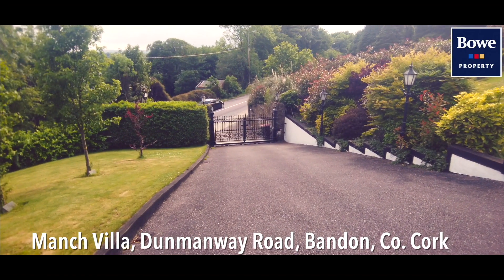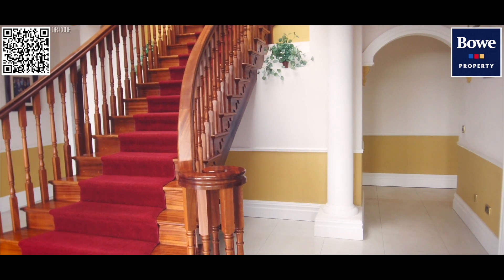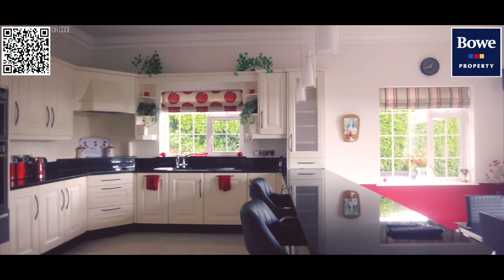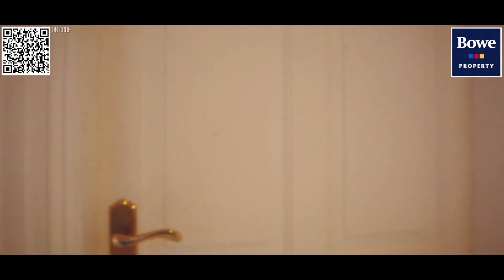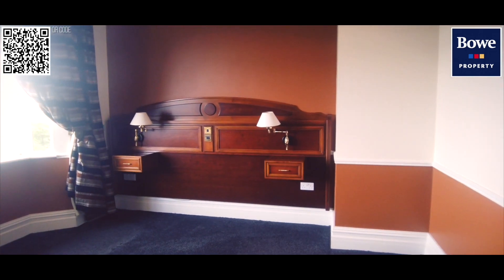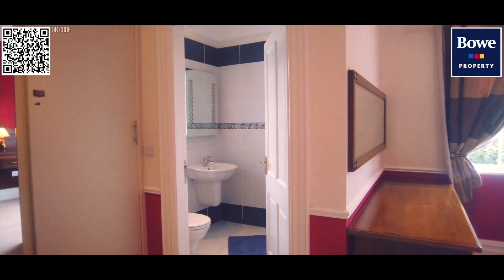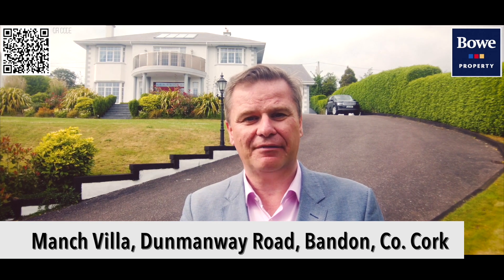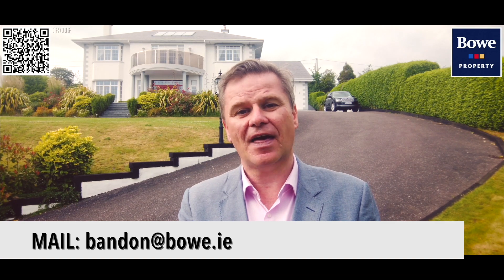Manch Villa, Dunmanway Road, Bandon, Co Cork